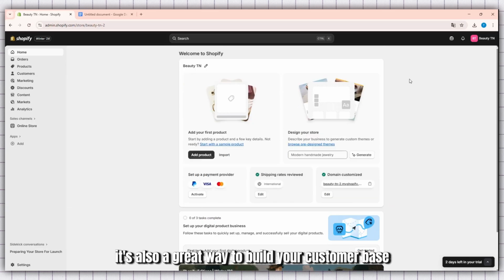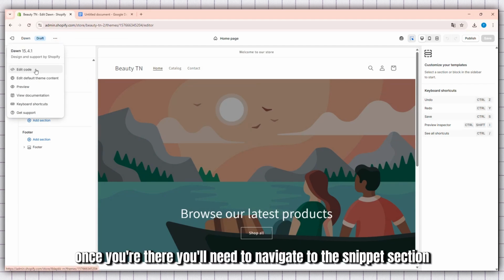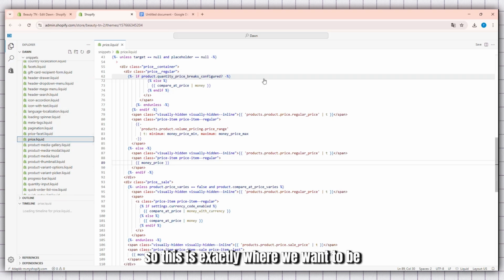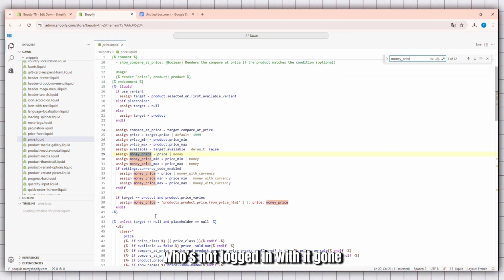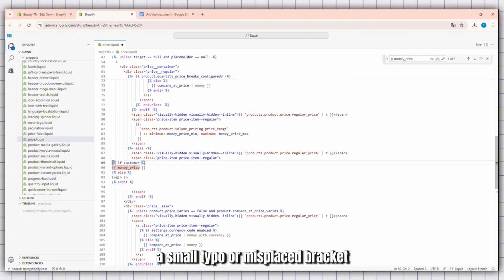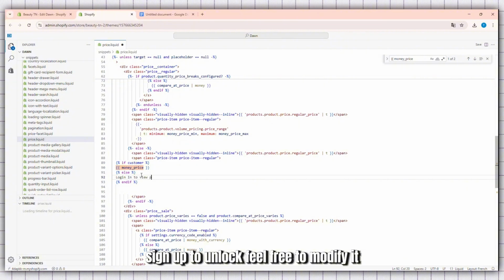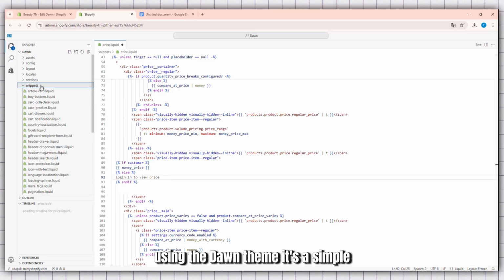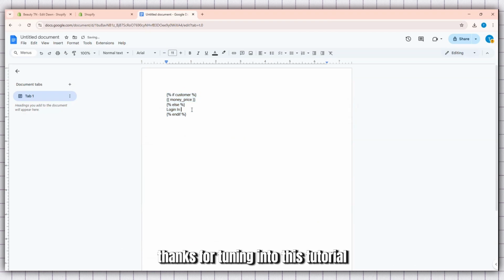How to Hide Prices Unless Customer Is Logged In on the Dawn theme in Shopify (2026 Guide)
Learn how to hide prices from guests on your Shopify store using the Dawn theme, automatically. This tutorial will guide you through the process of restricting price visibility to only logged-in customers, enhancing the shopping experience and encouraging account creation. By hiding prices from guests, you can create a more exclusive and personalized experience for your customers, driving sales and loyalty. Discover the simple steps to achieve this functionality on your Shopify Dawn theme and take your store to the next level.